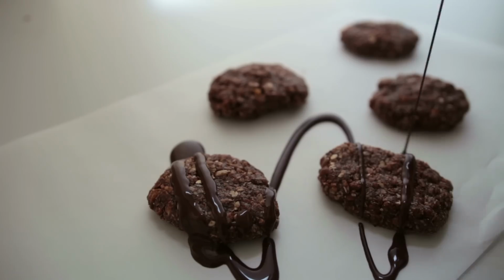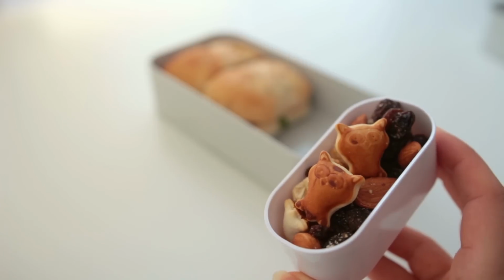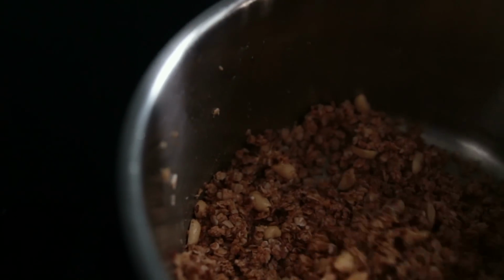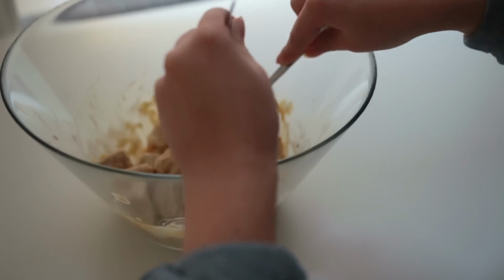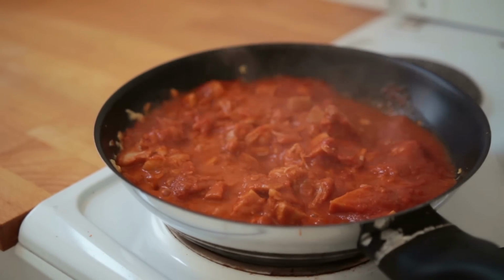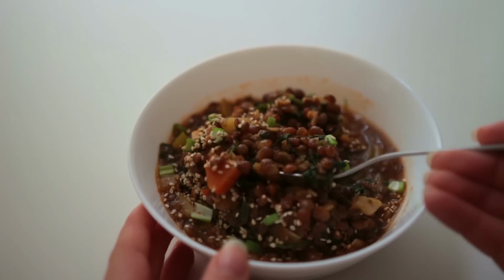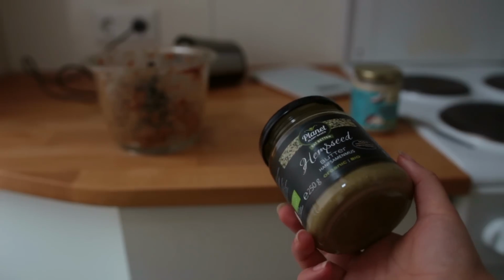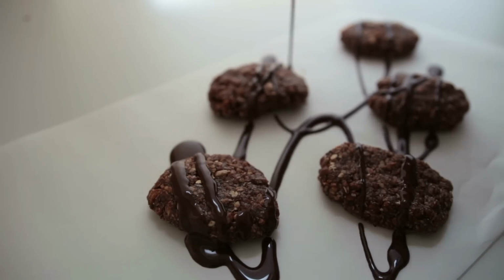Vegan Meal Prep for Students (+ lunch box ideas)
Hi and welcome! Make sure to check out monbento

This video features 5 easy and tasty vegan make ahead recipes including some lunch box inspo: Homemade clif bars, a cozy one pot lentil soup, crunchy peanut butter granola and more!

Share your recreations over on Instagram! Tag me @mina_rome

Ingredients:

#1 Tomato Tofu Basil Spread

1 onion
1 tbsp olive oil for the pan
¼ cup tomato purée
1 block firm tofu (200g)
¼ tsp salt, or to taste
1 tbsp white wine vinegar or juice of ½ lemon
2 handfuls of fresh basil

*enough for 2-3 sandwiches, keep stored in the fridge, stays good for 3-4 days

#2 Peanut Butter Raisin Granola

1 cup small cut oats (90g)
½ cup rolled oats (45g)
⅓ tsp salt
2 tbsp semi ground flax seeds (or chia)
⅓ cup peanuts (40g)

2 tbsp coconut oil, solid
½ tsp cinnamon
4 tbsp agave
3 ½ tbsp peanut butter
¼ cup raisins, or more if you want (40g)

*stays good for 2-3 weeks

#3 Creamy Jackfruit Tomato Curry

Jackfruit:

1 can jackfruit, in salt water**
1 inch piece of ginger, minced
1 tsp garlic, dried or 1 clove of garlic
5 tbsp plain vegan yogurt
1 tsp curry powder
other spices of choice
2 tsp soy sauce

oil for the pan

water to thin out the sauce
juice ½ lemon
2-3 tbsp vegan cream, optional
spring onion

*lasts in the fridge for 3-4 days max!

** weighs 240g-280g without the liquid

***homemade tomato sauce:

1 onion
1 carrot
1-2 tbsp tomato puree
1 can crushed tomatoes
2 tsp agave
Salt, pepper, dried herbs to taste
½ cup vegetable broth (125ml), more if needed

(you can sub the jackfruit for either plain or smoked tofu - 200-300g)

! Don't pre cook the rice like I did in the video ! Apparently it's linked to food poisoning so better to cook one portion the day of or maybe the night before. ! Sorry for getting this wrong.

#4 One Pot Lentil Soup

3 small yellow potatoes
1 leek
3 spring onions
1 medium sized carrot
1 inch piece of ginger
1 tbsp oil
1 tbsp tomato puree
2 cups vegetable broth (500ml)

225g brown lentils (1 cup + 1 tbsp)

(keep adding water or vegetable broth as it's cooking - another cup or so)

*add ⅓ cup (80ml) white or red wine after you've mixed in the tomato purée, let it continue to cook for 2-3 minutes. This step is optional but highly recommended!

*3-4 servings

#5 Chocolate and Coconut Clif Bars

100g dates (4oz), pitted
90g + 1 tbsp small cut oats (1 cup + 1 tbsp)
50g cereal (1.76 oz)*
1 ½ tbsp unsweetened cocoa powder
4 tbsp shredded coconut
¼ tsp salt
2 tbsp flax seeds, semi ground
3 tbsp sunflower seeds

4 tbsp agave
5 tbsp nut or seed butter of choice, I used 2 ½ almond coconut and 2 ½ tbsp hemp seed butter → flavours will obvs differ depending on which one you use

melted vegan chocolate, optional

→ lasts in the fridge for up to 2 weeks, sealed tightly in some sort of lunch box

*the conversion rate between grams, ounces and cups can differ a lot depending on what cereal you choose. Check out this website to find out the volume for your specific cereal:

Much love,

Mina